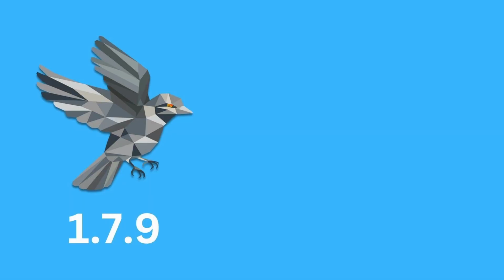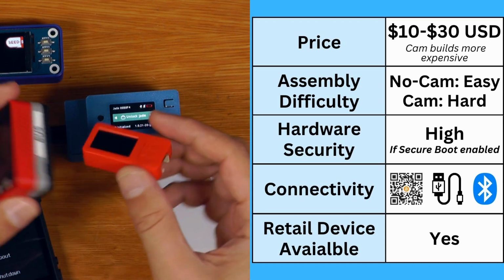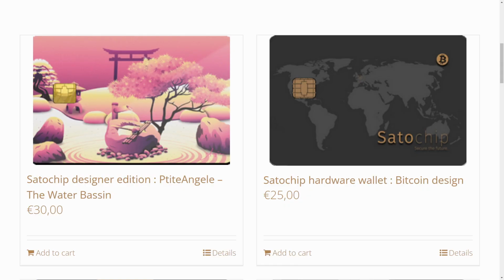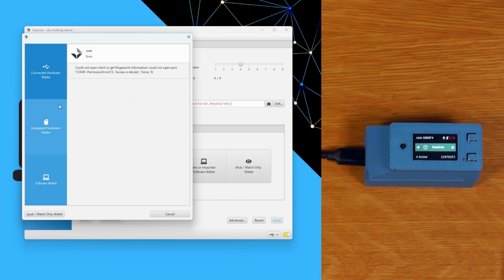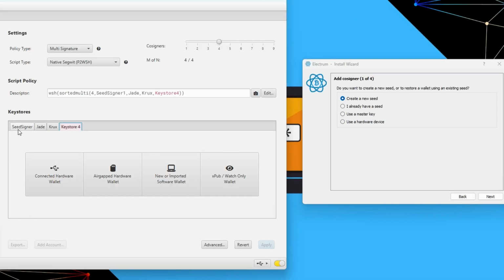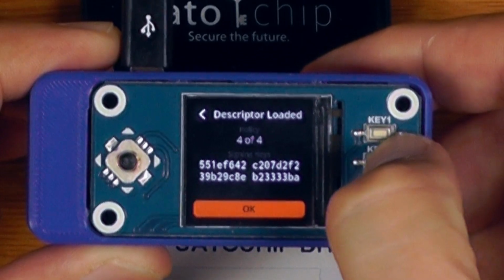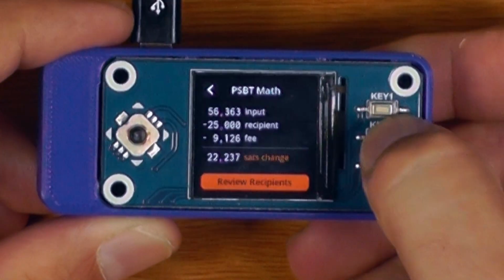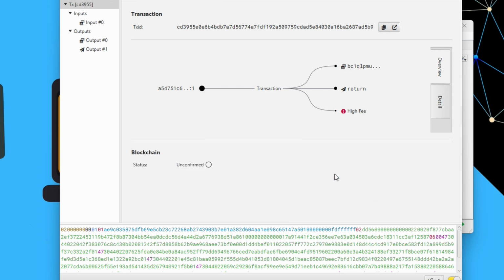DIY-Only Multivendor Hardware Wallet MultiSig: SeedSigner, Jade, Krux, Satochip + Sparrow & Electrum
A video which demonstrates some of the features and interoperability of a few great DIY Bitcoin Hardware wallets (SeedSigner, Jade, Krux and Satochip) and some great software (Sparrow and Electrum)

00:00 - Introduction
01:25 - DIY Hardware Overview
01:30 - SeedSigner Overview
02:30 - Jade Overview
03:45 - Krux Overview
04:45 - Satochip Overview
05:42 - Multisig Wallet Setup in Sparrow (Chosing Script type and Quorum)
06:17 - Warning Concerning Multsig (It's not for beginners)
07:06 - Adding Seedsigner to Sparrow
08:04 - Adding Jade to Sparrow
09:04 - Adding Krux to Sparrow
09:57 - Adding Satochip to the Multisig Wallet (via Electrum)
10:14 - Re-Creating Multisig Wallet from Sparrow in Electrum
11:52 - Adding Satochip as a Cosigner in Electrum
13:16 - Exporting Wallet Descriptors from Sparrow to SeedSigner
13:58 - Exporting Multisig Wallet from Sparrow to Jade
14:32 - Importing Wallet Descriptor into Krux from Sparrow
14:57 - Note on Satochip not currently supporting stateful multisig
15:00 - Quick summary on the benefits of registering Multisig wallets with signing devices
15:25 - Sending Bitcoin from the Multisig Wallet
15:58 - Signing Multisig Transaction with a SeedSigner
16:47 - Signing a Multisig Transaction with Jade (Over USB)
17:05 - Signing Multisig Transaction with Krux
17:56 - Signing the Multisig Transaction with SatoCard (via Electrum)
18:55 - Exporting Signed Transaction from Electrum back into Sparrow
19:18 - Summary and Conclusion